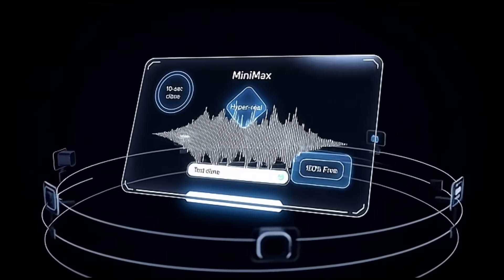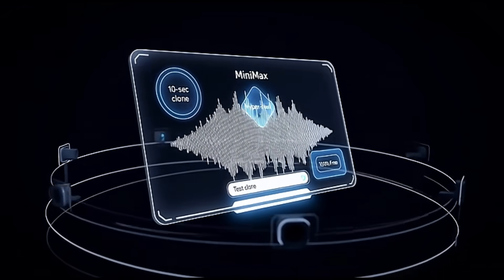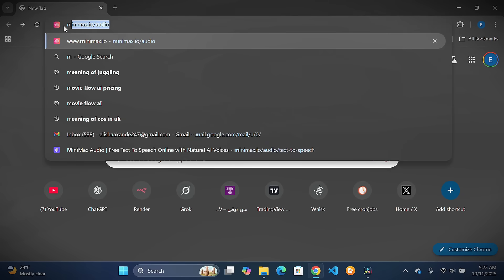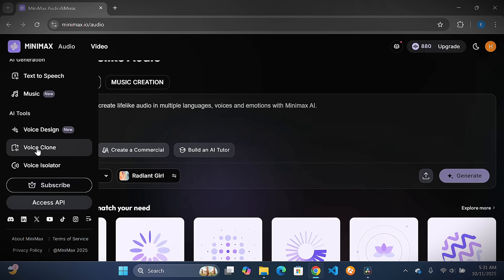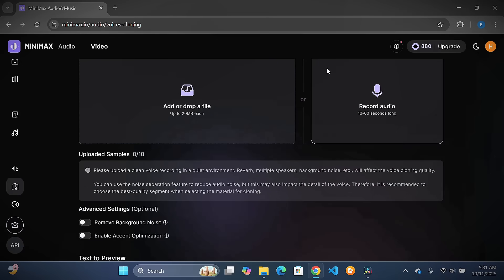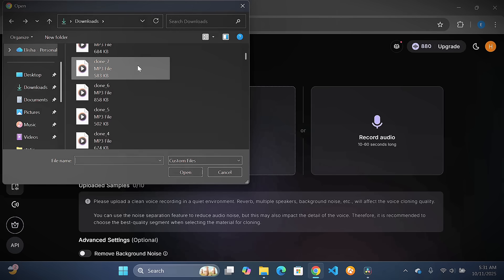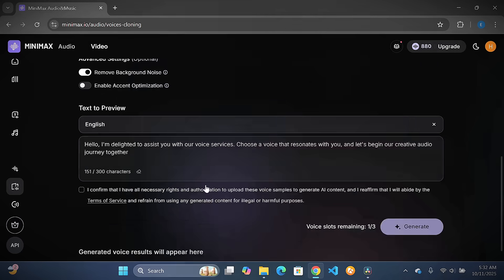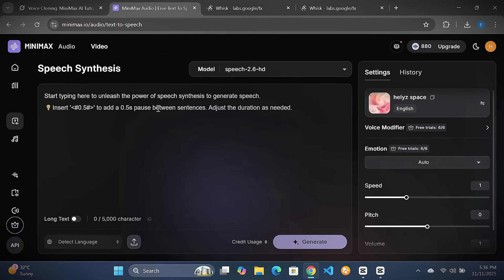How to Clone Your Voice FREE with MiniMax AI 2025 (Step-by-Step)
🔥 Clone your voice in under 60 seconds using MiniMax AI – 100% FREE in 2025! No studio, no expensive mic, just your phone and 10 seconds of talking. Perfect for YouTubers, podcasters, TikTokers, and content creators who want pro-level voiceovers without breaking the bank.
In this complete step-by-step tutorial, I show you:
✅ How to record a clean 10-second voice sample (even on your phone)
✅ Sign up & upload to MiniMax.io/audio (works flawlessly in Nigeria)
✅ Generate hyper-realistic AI voice clones that sound exactly like you
✅ Export MP3s for CapCut, VN Editor, or Premiere Pro

Narrate YouTube skits without reshooting
Clone your voice for faceless channels (tech, comedy, motivation)
Dub Instagram Reels in multiple Nigerian accents
Create podcast intros that slap every time

What will you clone your voice for? “My comedy skits!” or “My church announcements!” 👇